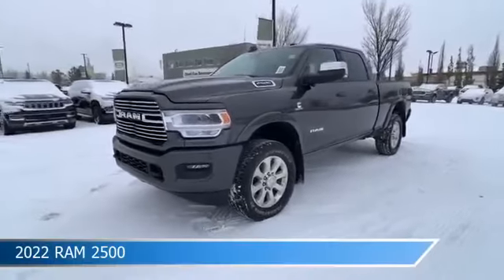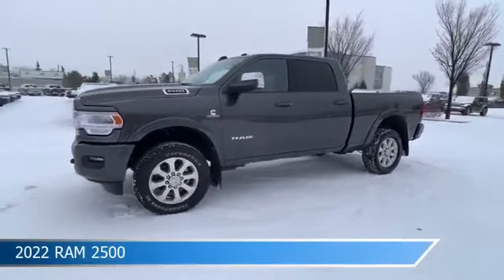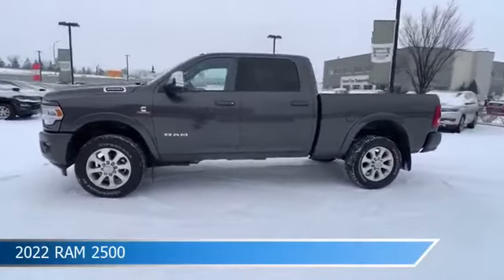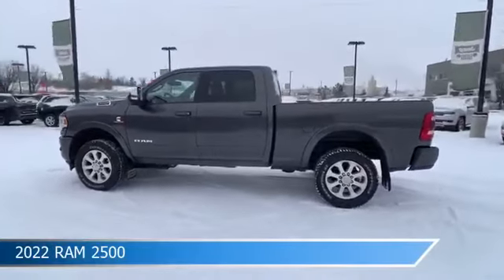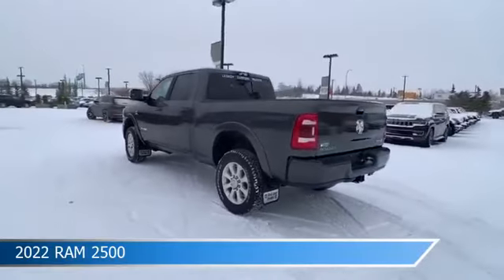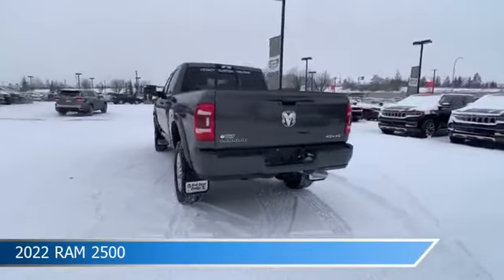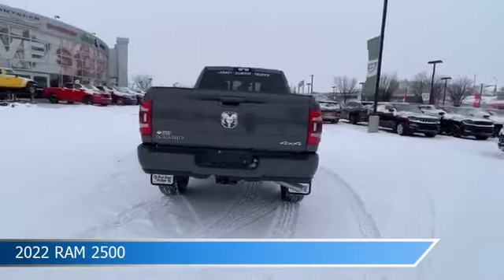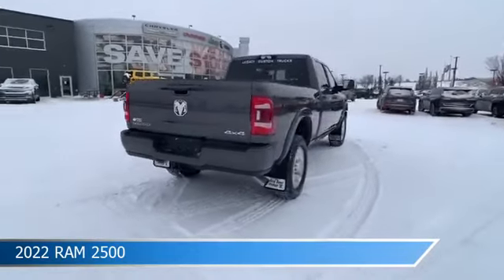2022 RAM 2500 22RC9657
2022 RAM 2500 22RC9657